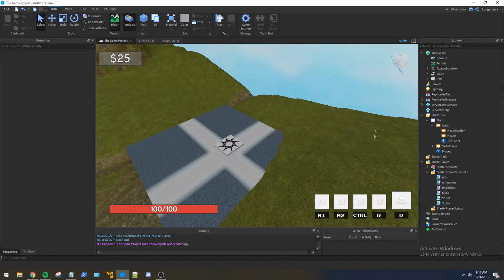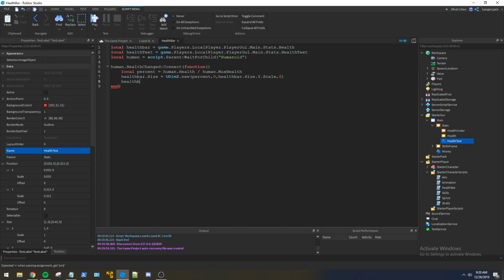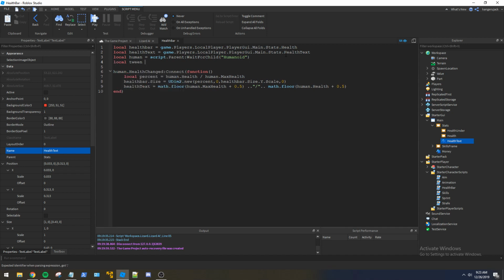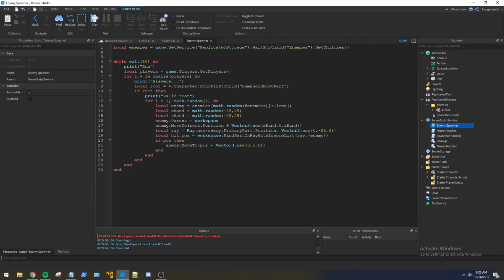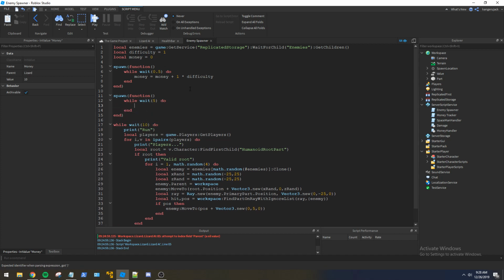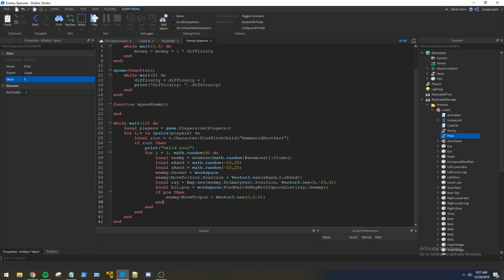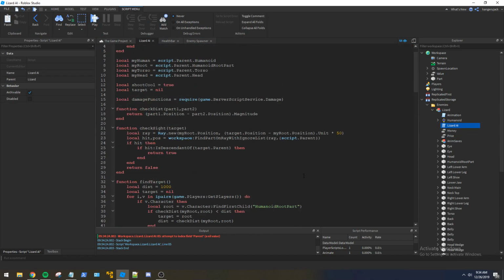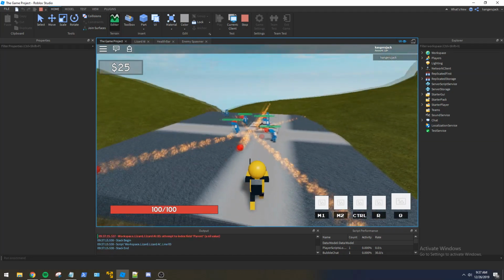Roblox - Game Development Part 21 - Custom Health Bar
Today we add a custom health bar to our game.